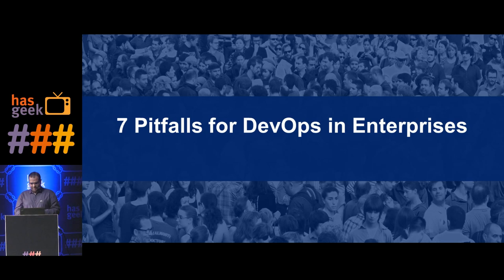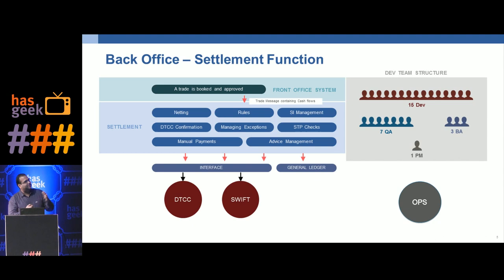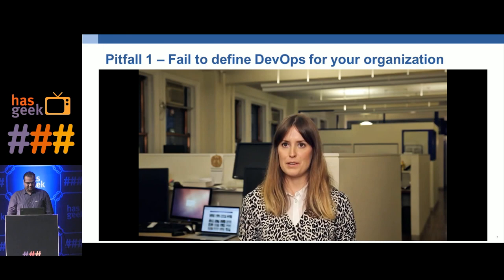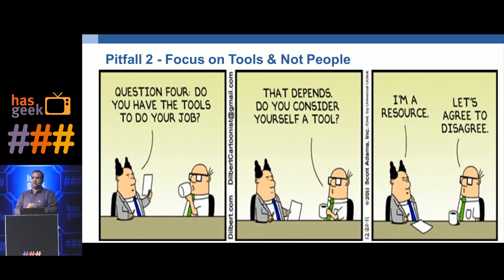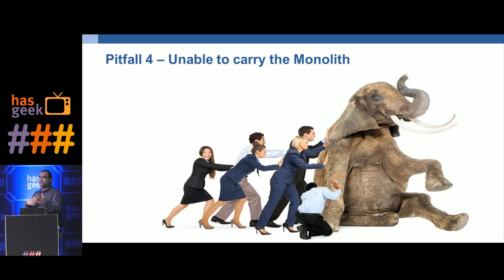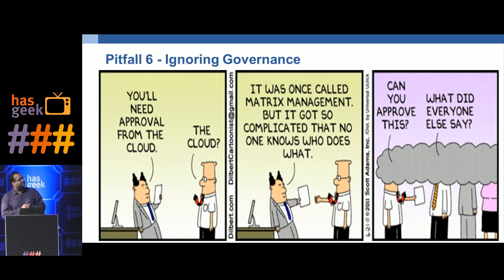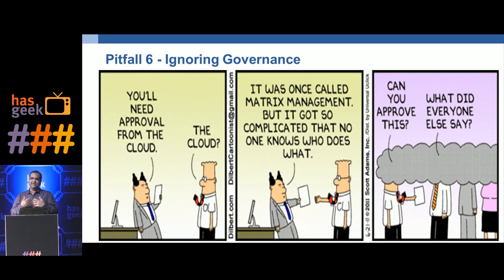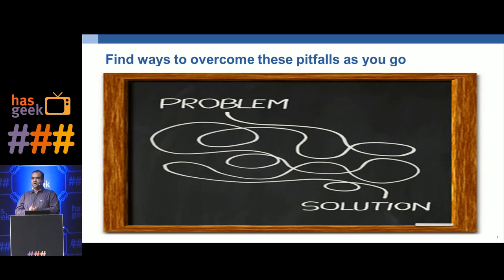Deepak Jain - 7 Pitfalls for DevOps in Enterprises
This session will talk about real life challenges we faced from unexpected quarters while we were helping a large project implementation for a financial enterprise transition to DevOps. The focus of the session will be on covering 7 such stories and what impact it had on our work